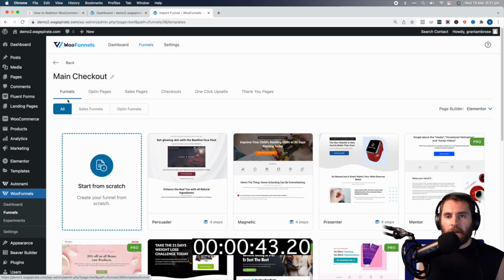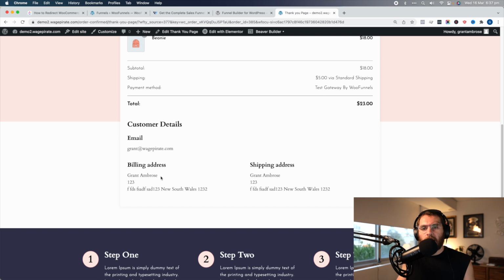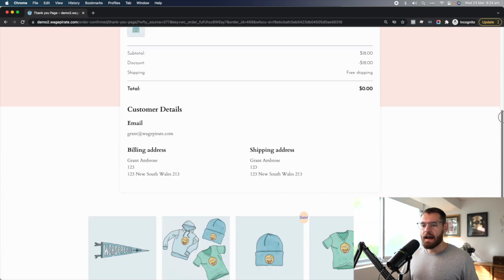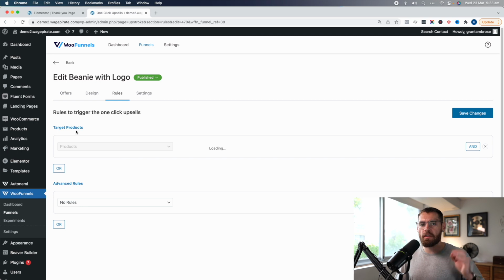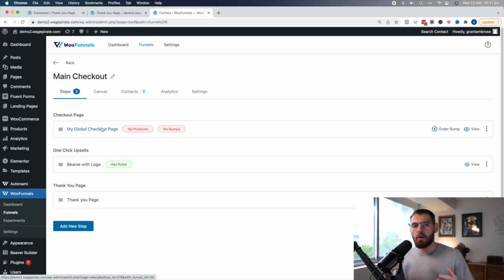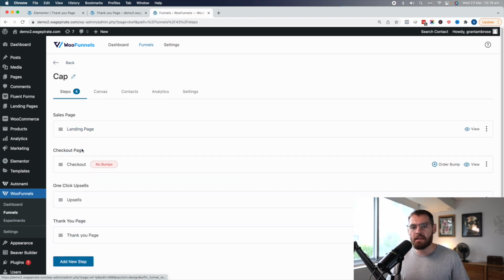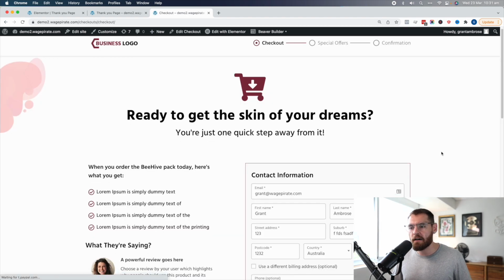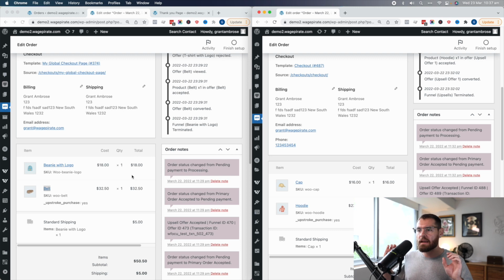Redirect WooCommerce to a Custom Thank You Page After Checkout + Customize WooCommerce Thank You